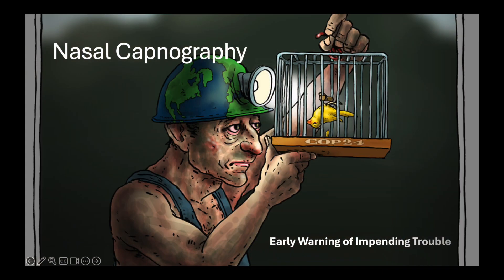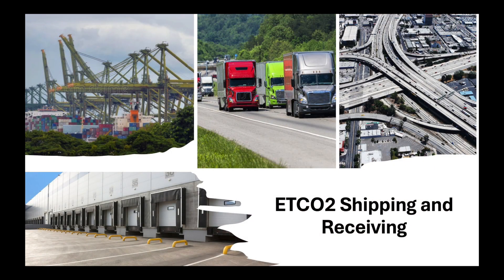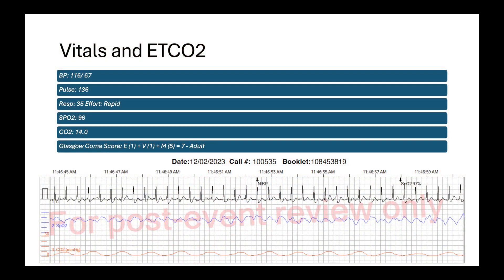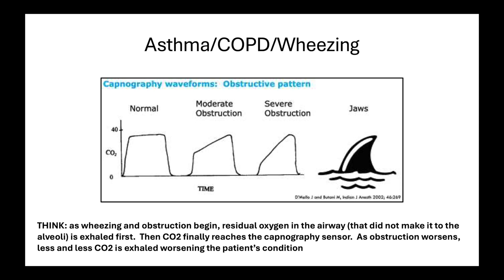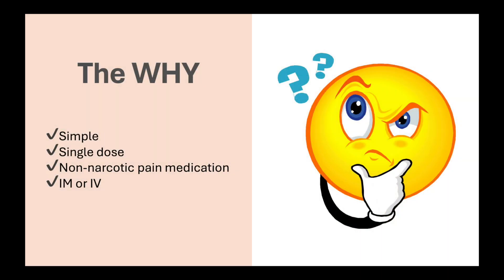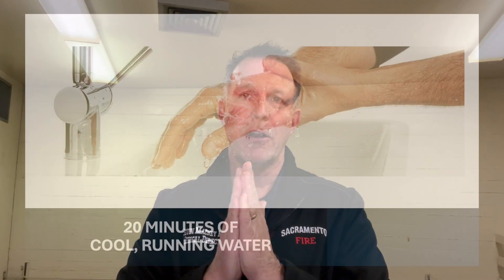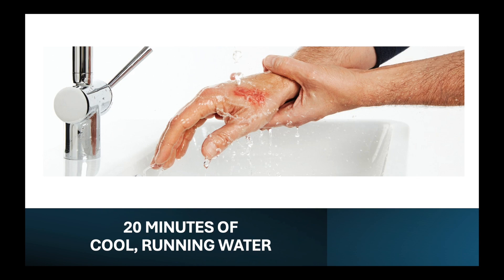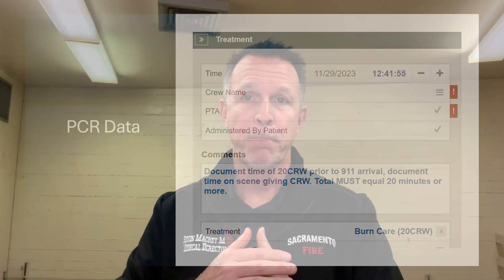2024 Multi-Company Drill Lectures Sacramento Fire Department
This video covers the key aspects of three NEW medications/technologies that will be introduced into the field on February 1, 2024: Nasal End-Tidal CO2 measurement, Ketorolac (Toradol), and 20 CRW (or 20 Minutes of Cool Running Water) for burns.